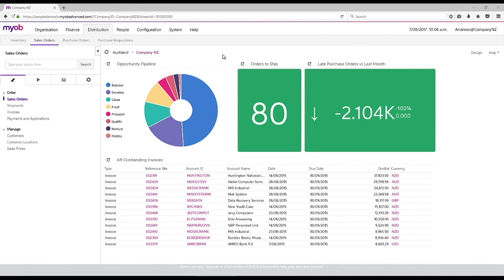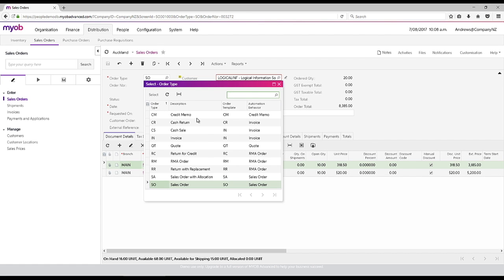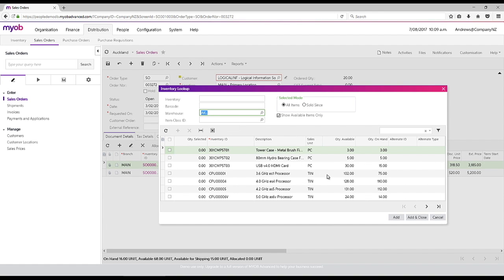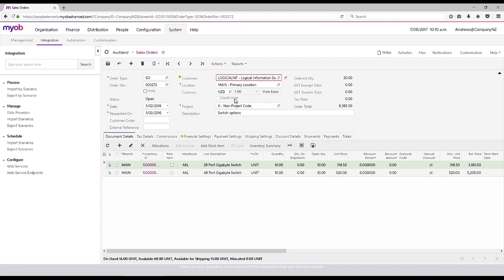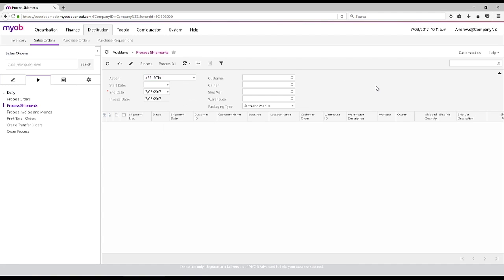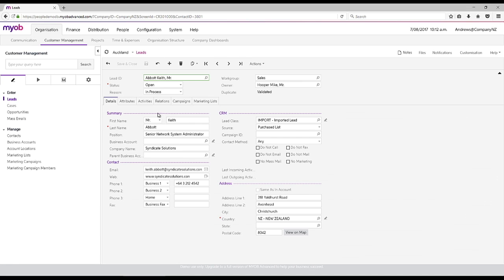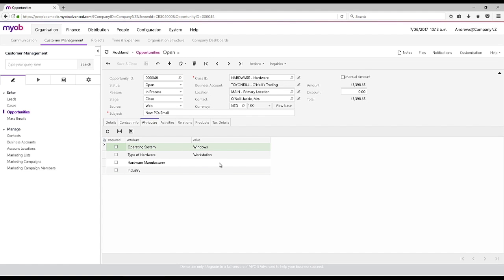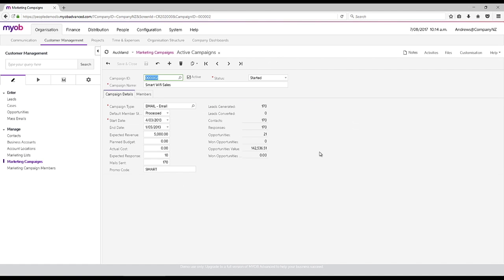MYOB Advanced Demo - Sales Overview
MYOB Advanced is an award-winning cloud-based ERP solution with a robust inventory management solution.

This MYOB Advanced Demo Video will focus on the sales processes found in MYOB Advanced.